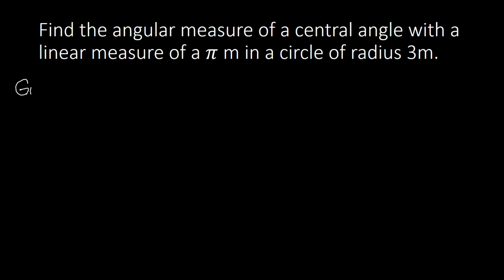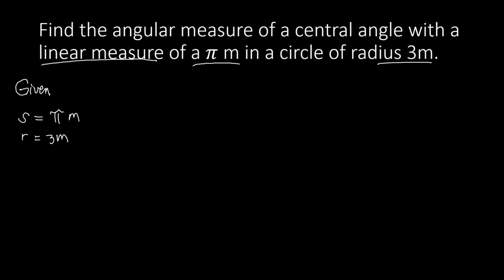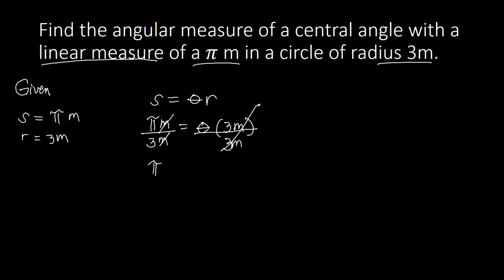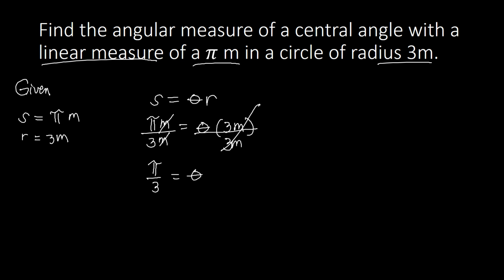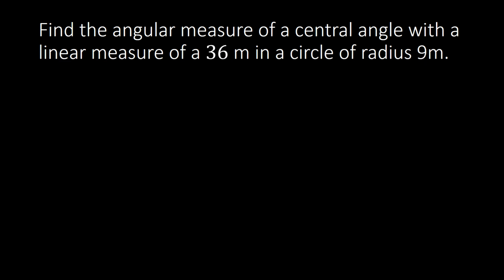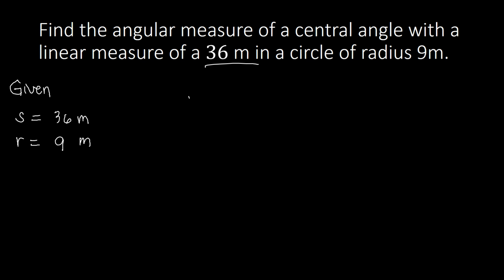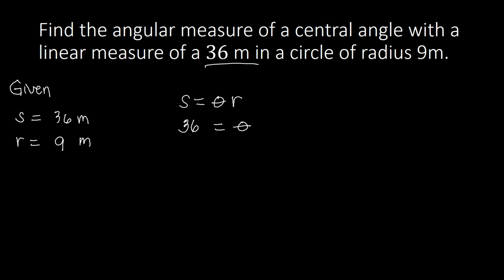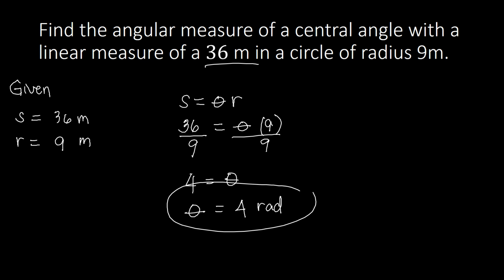LINEAR AND ANGULAR MEASURE: Finding angular measure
In this tutorial, you will learn how to find the angular measures of angles in degrees and radians. You will also learn how to convert between degrees and radians.

Topics covered:

What are degrees and radians?
How to find the angular measures of angles in degrees and radians